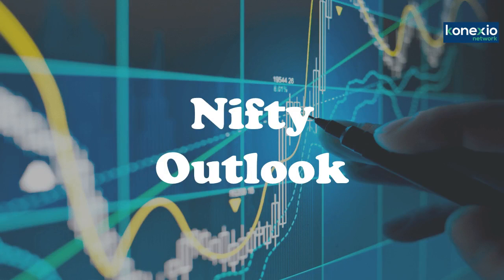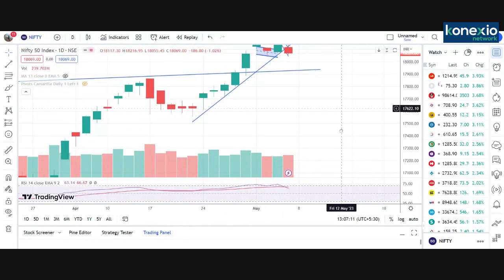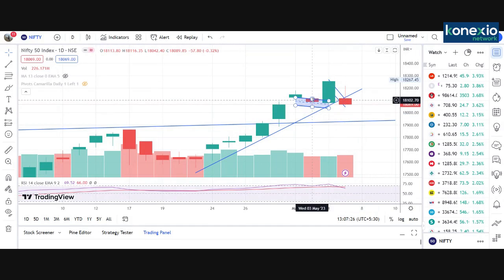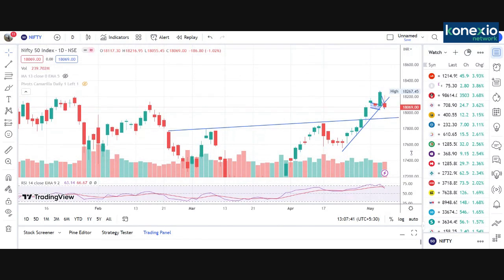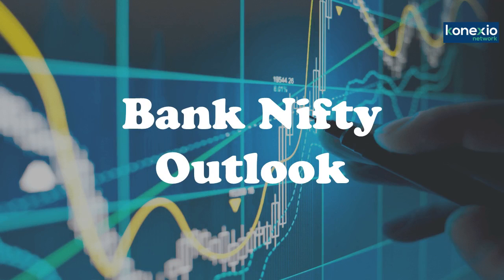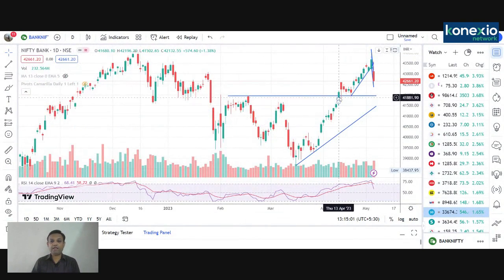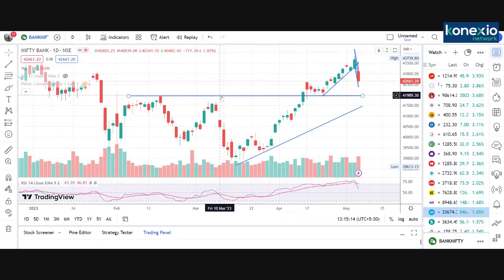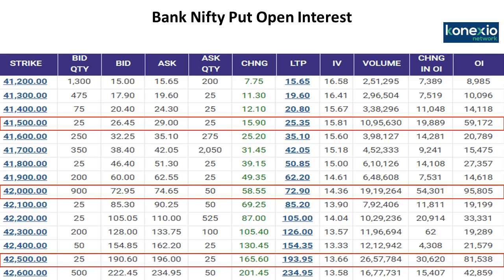Strong Indiavix Might Result In Extreme Volatility In Markets.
Konexio Technical Insights is a weekly technical Cues show hosted by Mr. Rahul Randeria

The show will discuss Nifty 50 and Bank Nifty levels and how it's going to impact the trade setup in the coming week

Nifty Range For Next Week - 17,700 to 18,400

Bank Nifty Range For Next Week - 41,500 to 43,500

TATA ELXSI is Looking Good for Long Term

For the live update on the markets, you can follow Mr. Rahul Randeria on Twitter @

Timestamp

00:18 - Intro
01:50 - Nifty Outlook
09:57 - Bank Nifty Outlook
17:02 - Positional Call